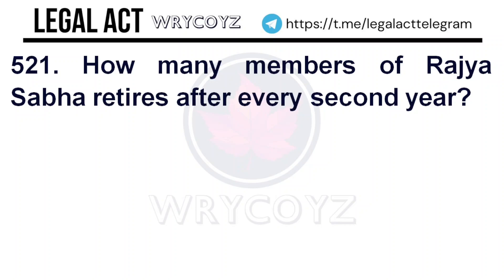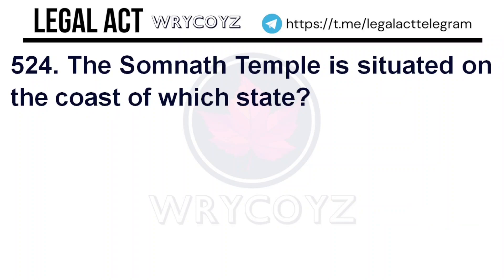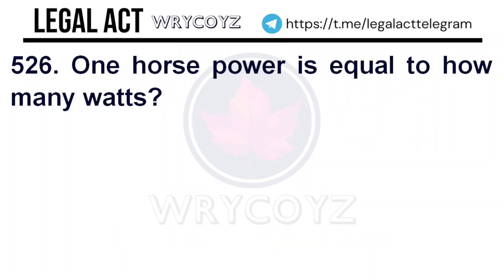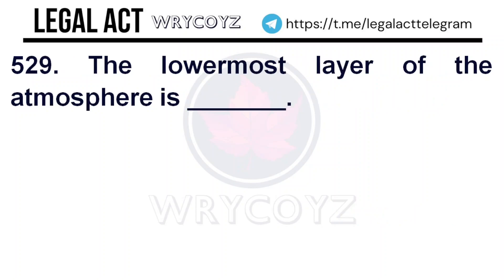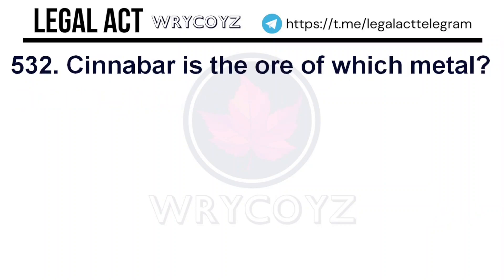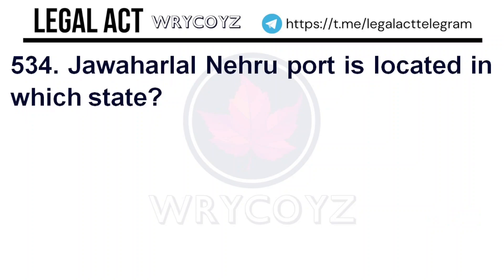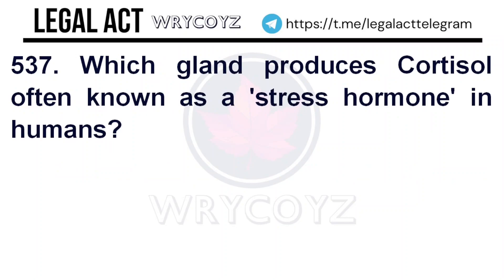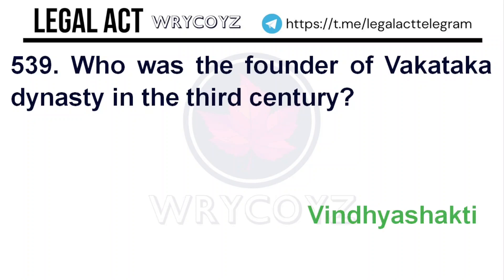1000 MCQ Series DU LLB 2023 | BHU LLB 2023 | CUET PG COQP11 | CLAT Part - 27 | Most Important MCQs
New series in which we will cover TOP 1000 MCQs FROM Constitution, Polity, Legal & Current Affairs
THIS MCQ SERIES WILL BE VERY HELPFUL FOR YOUR UPCOMING EXAMS. IN TOTAL THERE WILL BE 50 LECTURES AND WE WILL COVER 20 MCQs IN EACH LECTURE. THIS IS PART 27